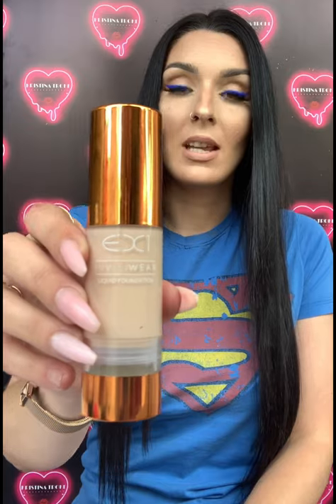Top 5 foundations